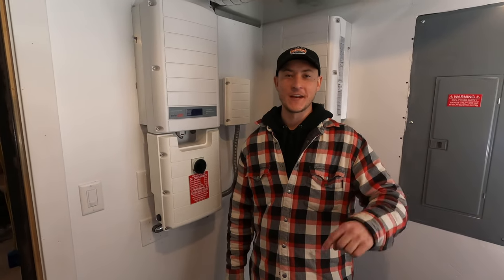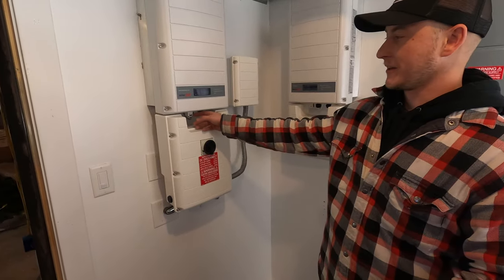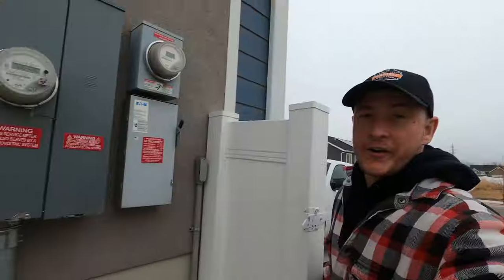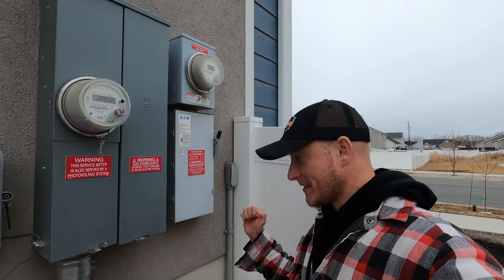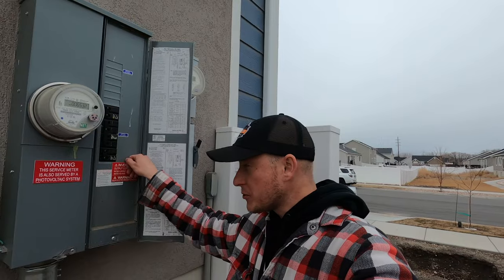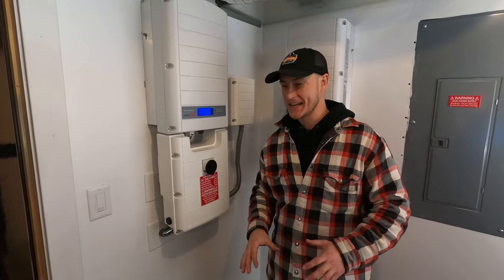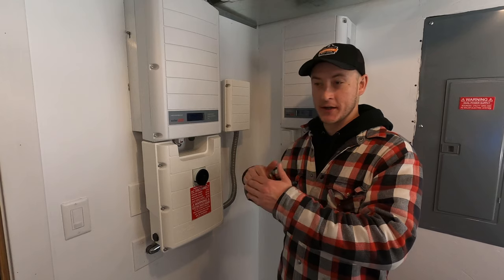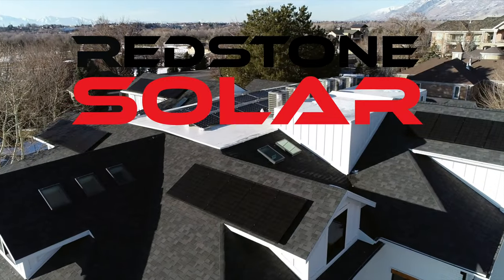Restart ANY SolarEdge Inverter | Fixing or Troubleshooting a Broken Inverter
If you suspect your SolarEdge inverter is broken or having problems the first thing you want to do is restart it. This simple 6 step process can often resolve fault codes, red lights, communications errors, etc.

If this process does not fix your SolarEdge Inverter may need to have a technician come out and look at your system for further troubleshooting and possible repair.

This process will be the same for all SolarEdge inverters listed below:

SolarEdge HD Wave
SolarEdge StorEdge
SolarEdge EnergyHub

Additional SolarEdge Inverter Resources:

HD Wave LED Light performance indications

Installation Guide Single Phase Inverter with HD-
Wave Technology with SetApp Configuration

Troubleshooting SolarEdge Systems, Addendum (North America)

Redstone Solar or individuals in this video assumes no liability for property damage or injury incurred as a result of any information contained in this video. Safe practices are recommended when working with solar panels, batteries, power tools, any electrical equipment, and electricity in general. Solar panel and battery systems should not be installed or serviced by anyone that is not an experienced licensed and certified electrician.  Because of factors beyond the control of Redstone Solar, no information contained in this video shall express or imply a warranty or guarantee of any particular result. Any injury, damage, or loss that may result from improper tools, equipment, or information contained in this video is the sole responsibility of the user and not Redstone Solar.